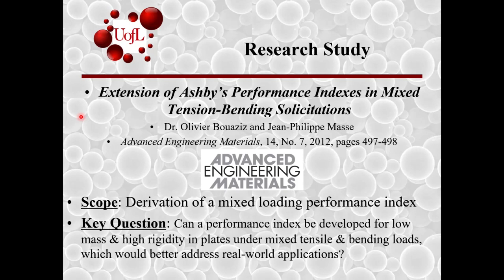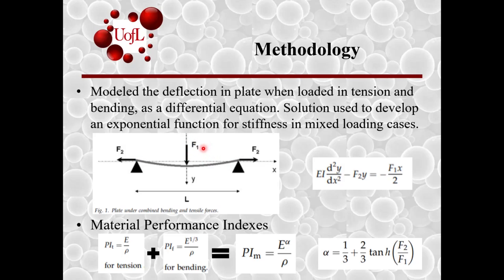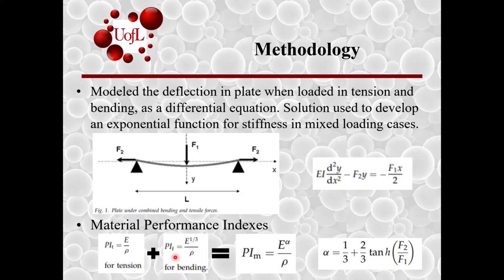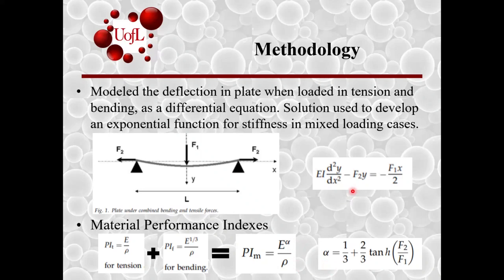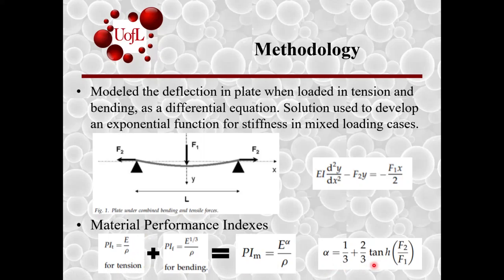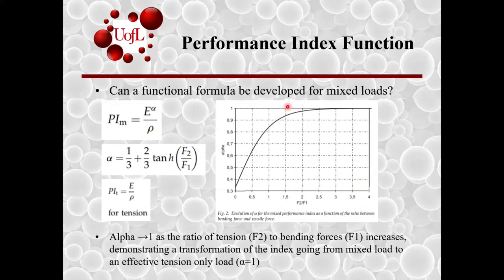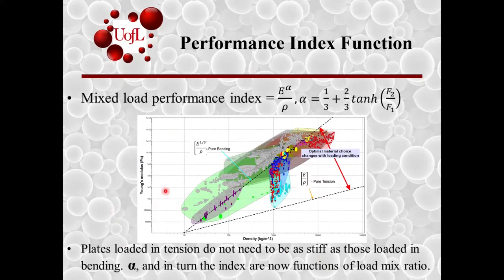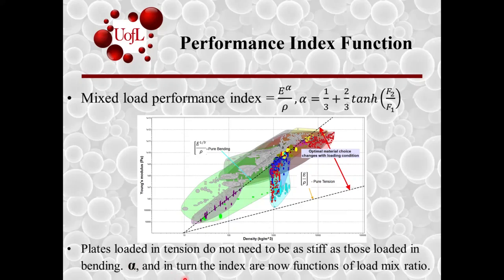ME575 DFMDT Presentation 1 Paper 18 Mixed Load Charles Robinson